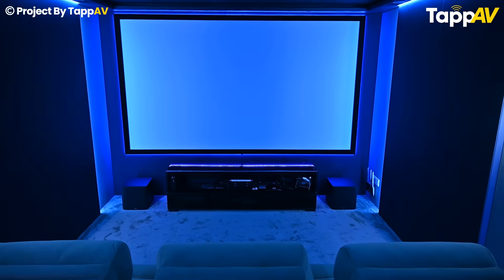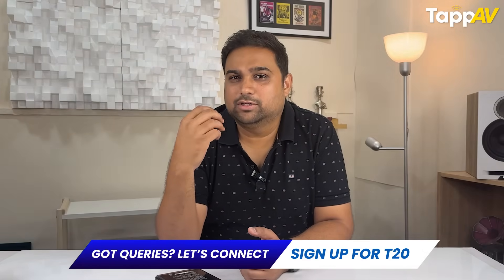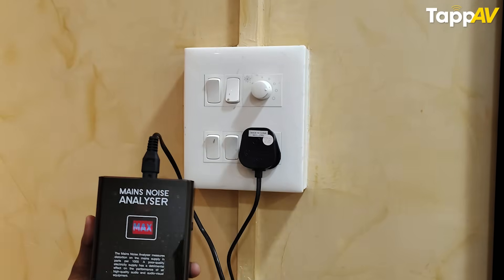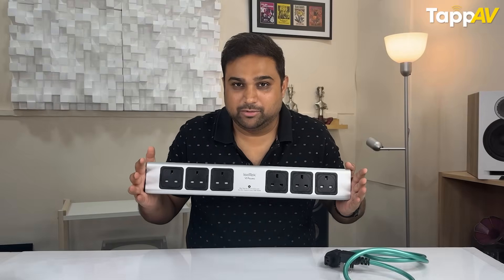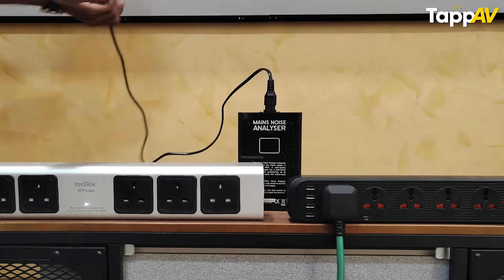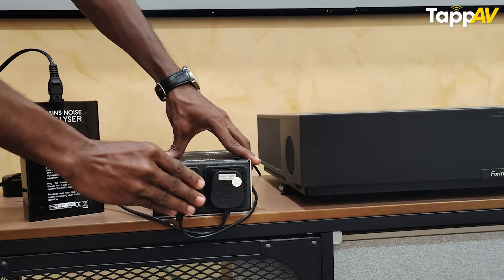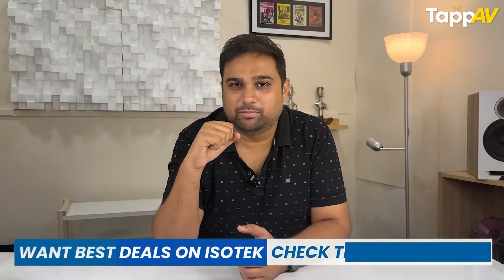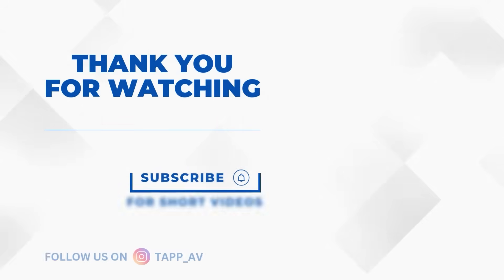These Plug-Ins Made My System Sound Expensive! | IsoTek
You’ve invested in premium speakers, an AVR, and even high-end cables but
something still feels off? Flat soundstage? Weak bass? Washed-out visuals? It might not be your gear... it could be your power.
In this video, we explore how dirty electricity in India silently degrades your
home theater or hi-fi system and how IsoTek’s power conditioners can instantly transform your audio and video quality.

What You'll Learn:
-Why power conditioning is critical for high-performance AV
-Live demo using the IsoTek Mains Noise Analyser
-Real-world use cases:
1. V5 Polaris – multi-device power cleaning
2. Mini Mira – boost display contrast and black levels
3. Syncro Uni – eliminate amp hum
4. Evo Plug – clean power anywhere
-How IsoTek protects your gear and elevates performance
Whether you're running a ₹2L stereo or a ₹10L cinema room clean power
makes all the difference.